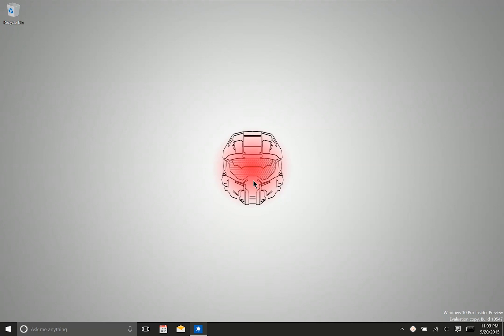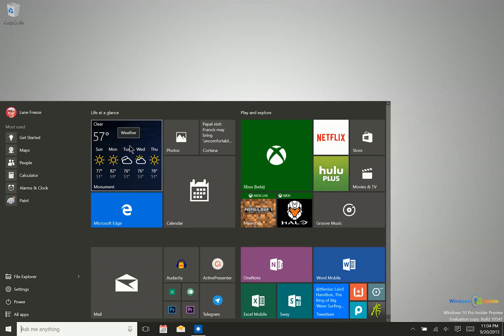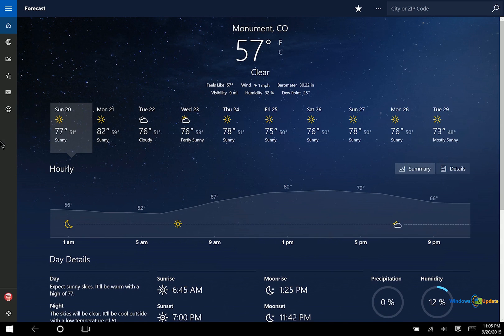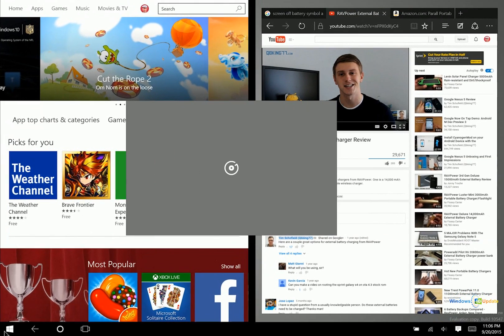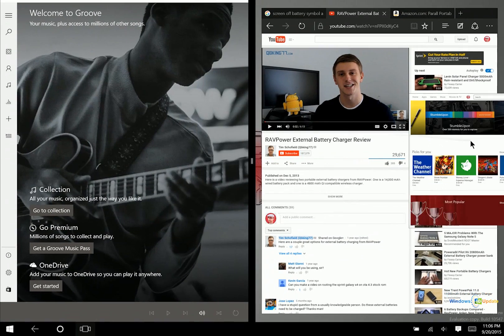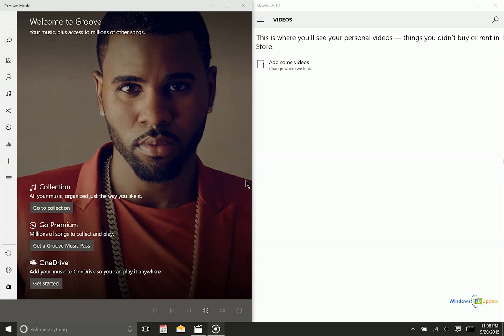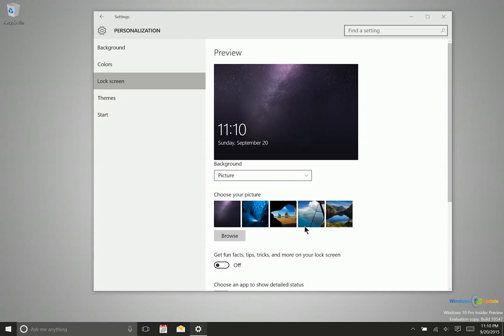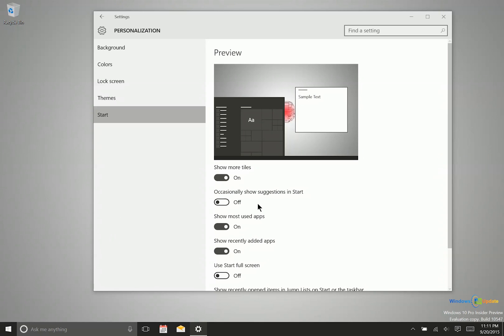What's New in Windows 10 Build 10547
Late last week Microsoft pushed the button and released Windows 10 Build 10547, and to our surprise, it actually contains a lot of great improvements.

The video above will show you what's new in Windows 10 Build 10547.